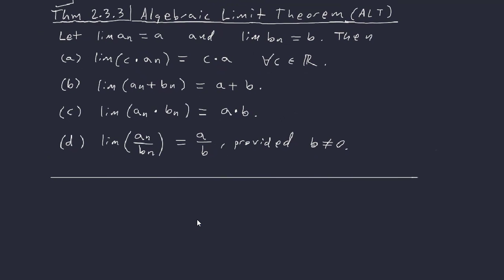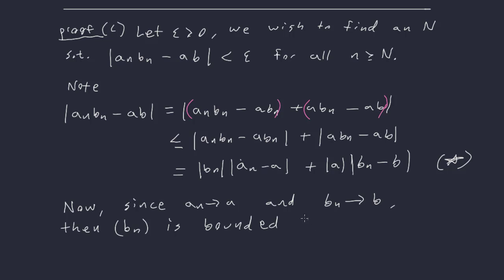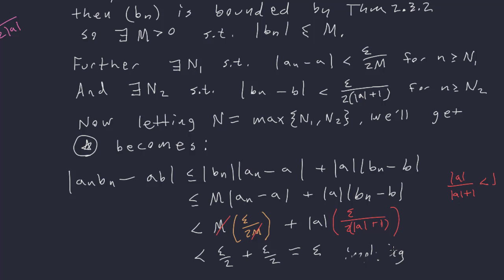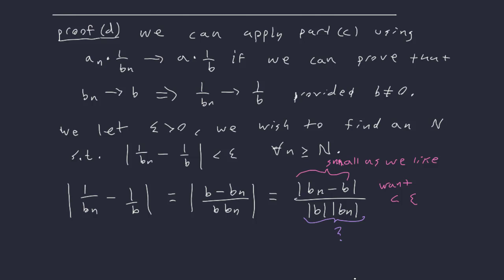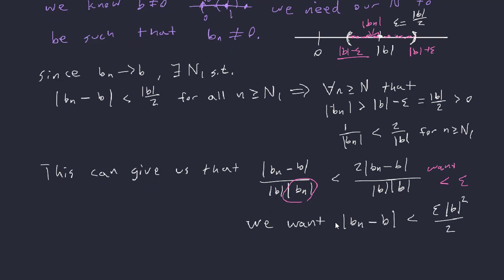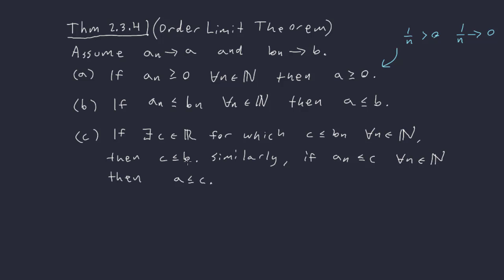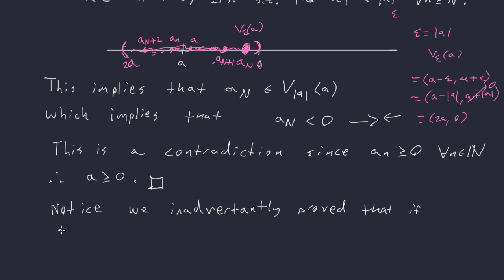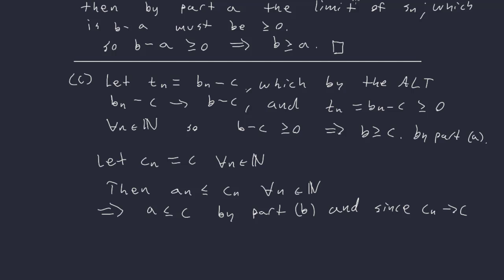377 - Section 2.3b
Lecture finishing the proof of the Algebraic Limit Theorem and proof of the Limit Ordering Theorem.